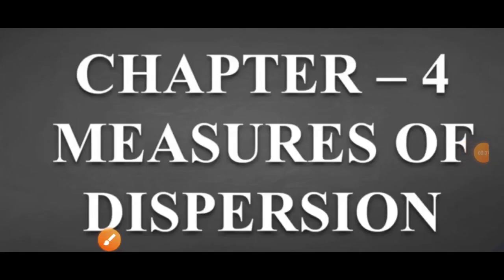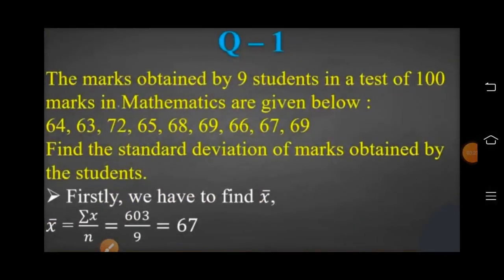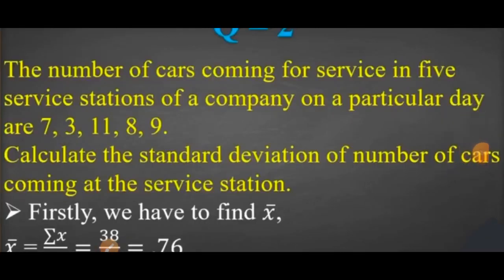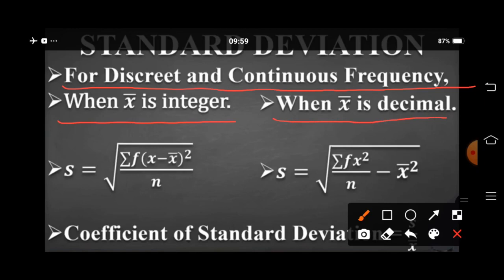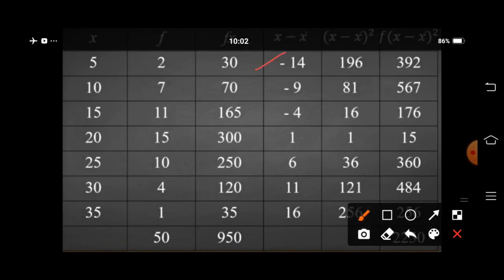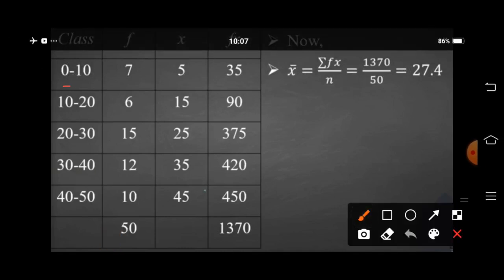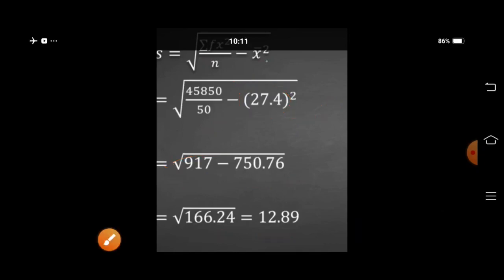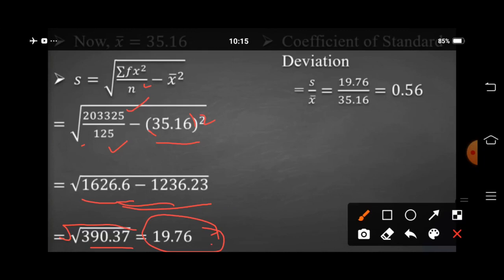23RD JAN 2021 # 11TH # STATISTICS, CH-4 MEASURE OF DISPERSION, PART-4